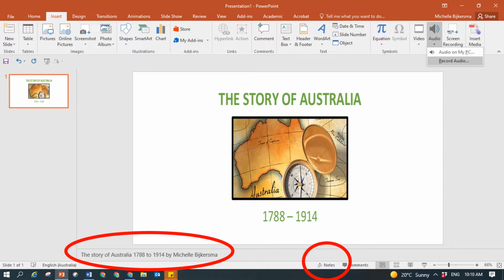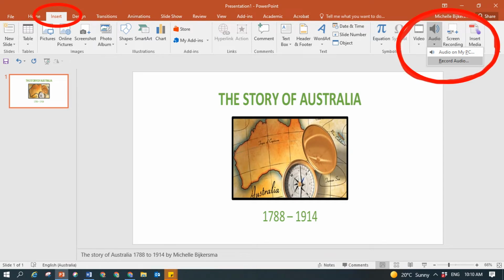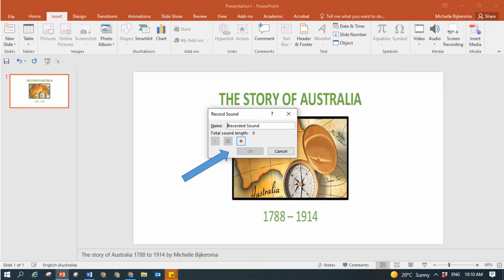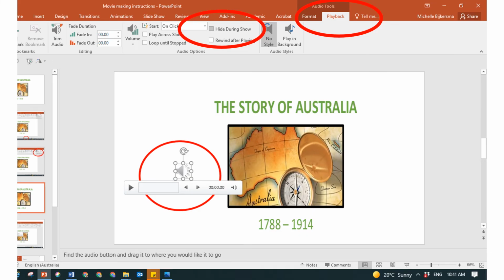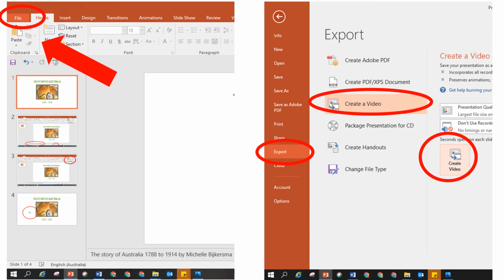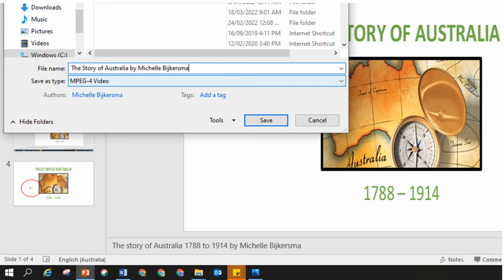Making a video on PowerPoint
A very basic guide to making videos on PowerPoint for beginners.